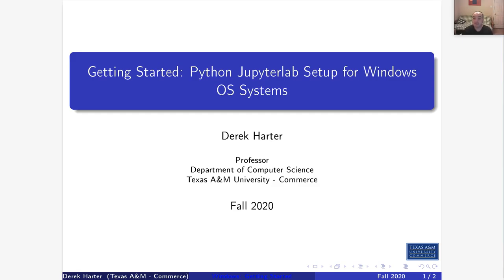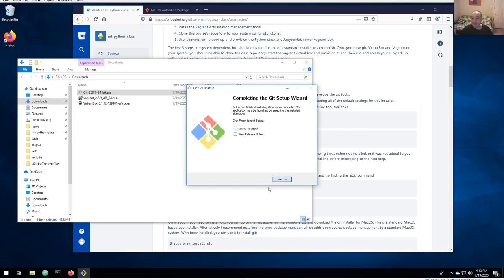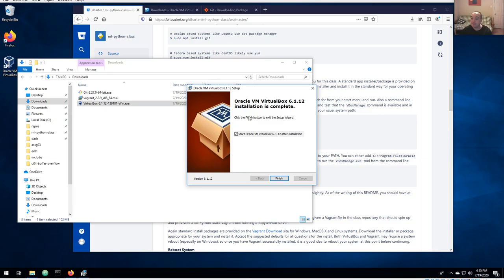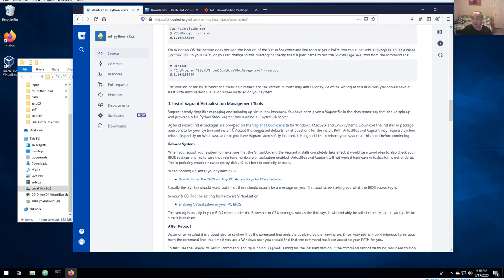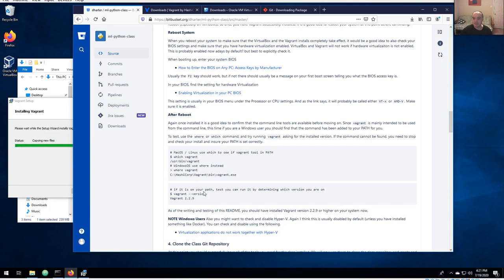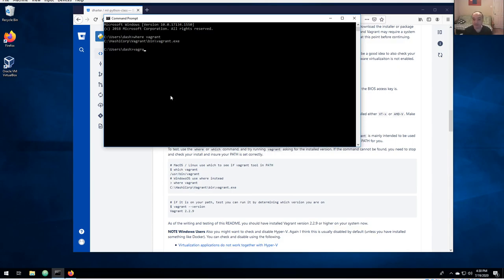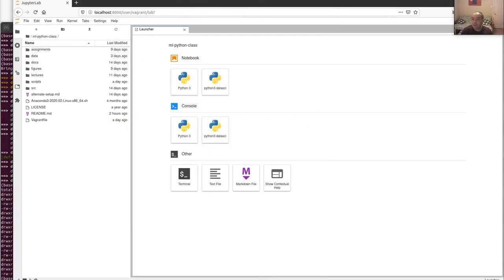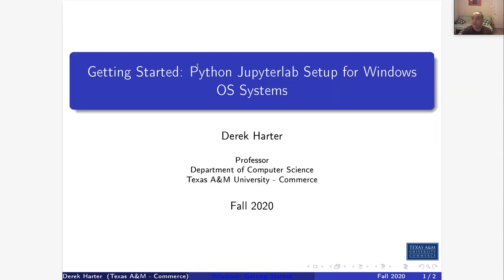CSci 574 Machine Learning : U00-1 Getting Started on Windows OS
Unit 00 Video 01 - Getting Started on Windows OS

In this video we walk though installing the necessary tools and programs on a Windows based system for this class.  We install git, VirtualBox and Vagrant tools, clone the class repository, and start and provision the vagrant box to run the JupyterLab server you need for this class.